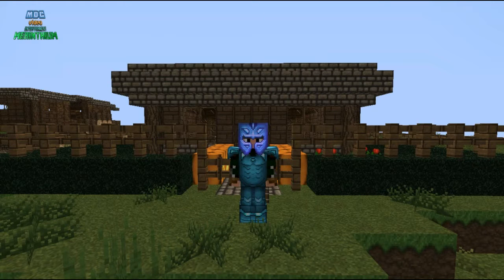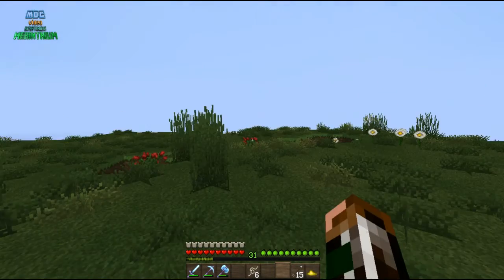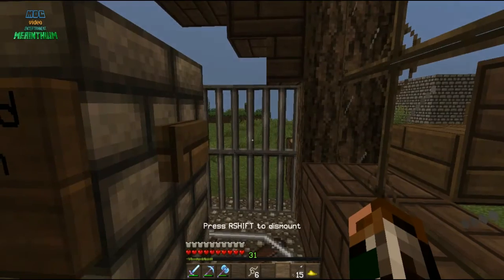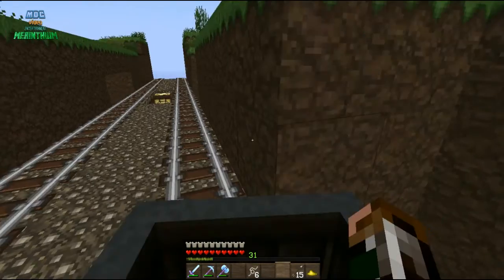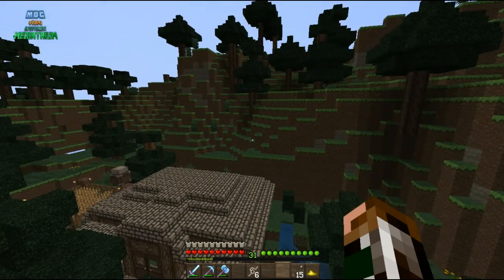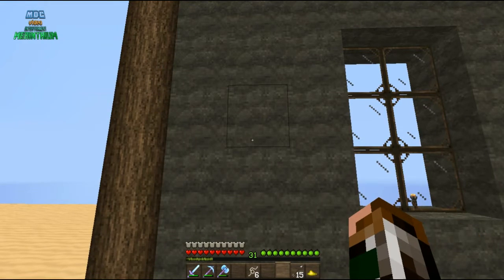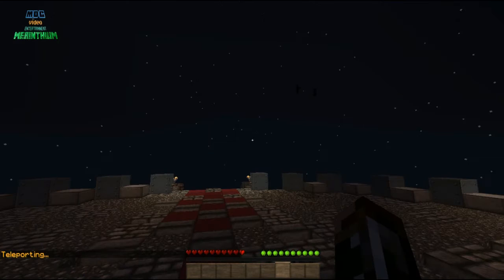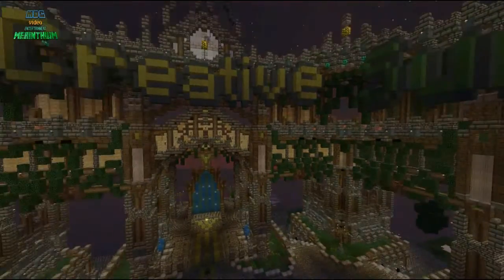The voyages mc server; Ep1, a quick look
In this video i take a quick look at an new and upcoming server The voyages mc.